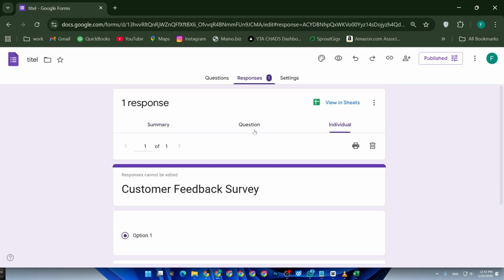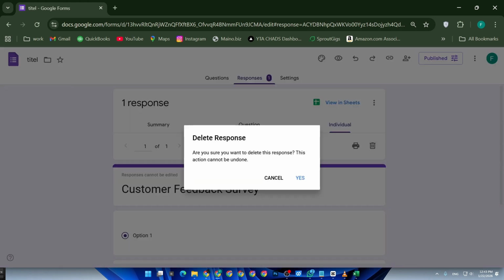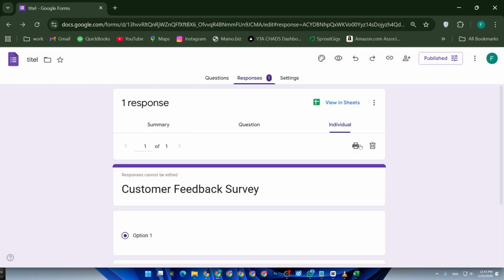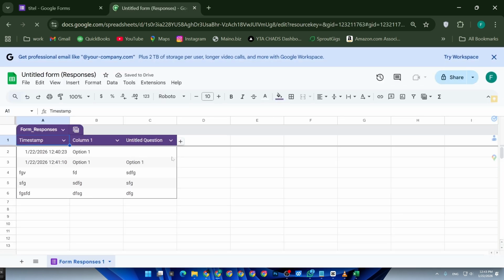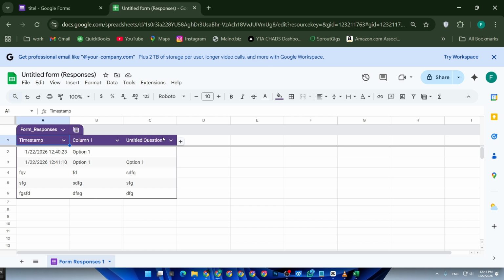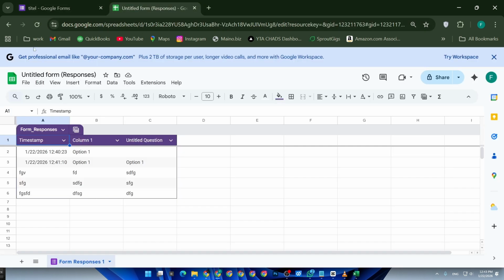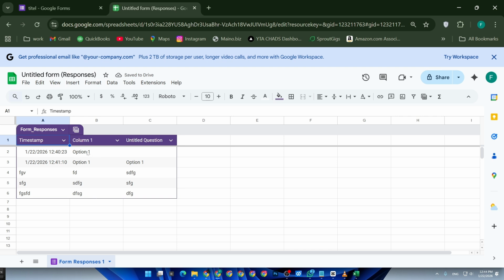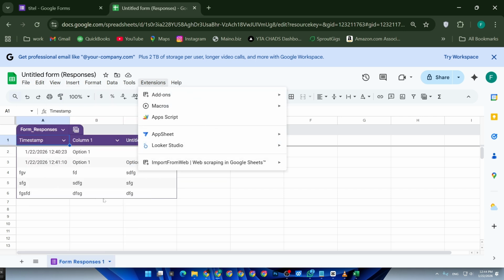How to Recover Deleted Google Forms Responses – (2026) Step by Step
Learn how to recover deleted Google Forms responses by checking the linked Google Sheets, using version history, restoring backups, and retrieving lost data to ensure your form submissions are safely recovered and accessible.